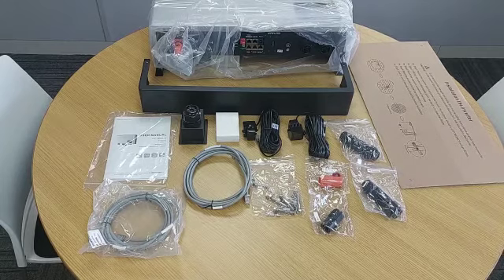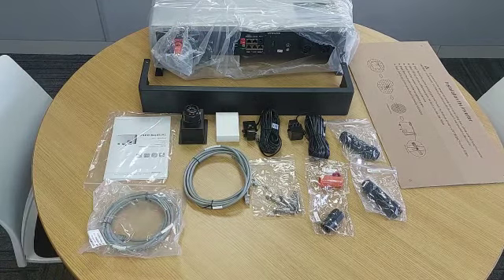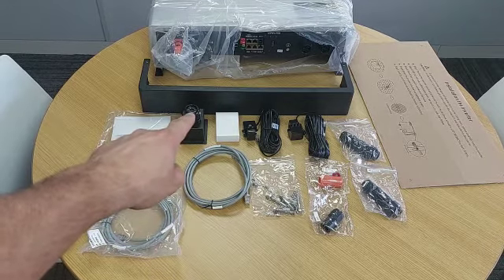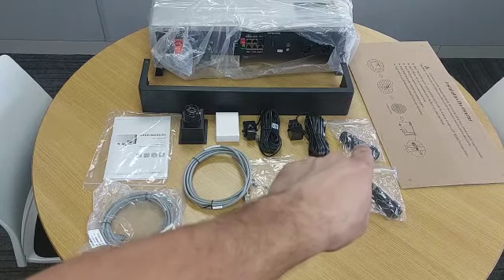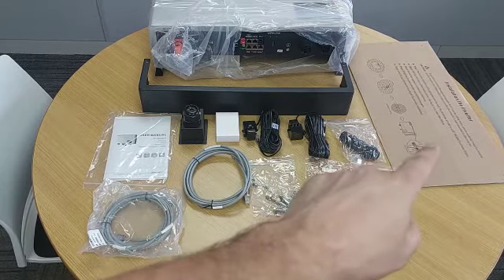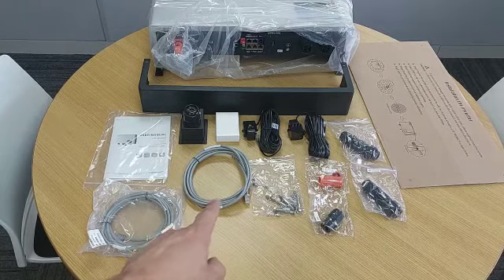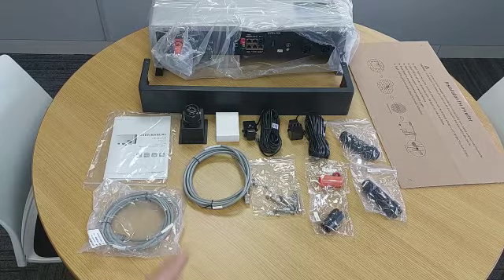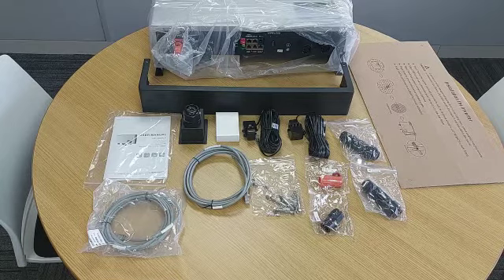LuxPowerTek - Squirrel Pod Components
This video will go through the squirrel pod components and what they are used for.